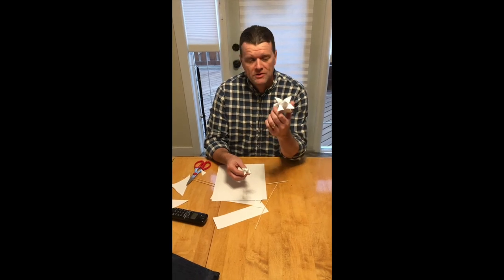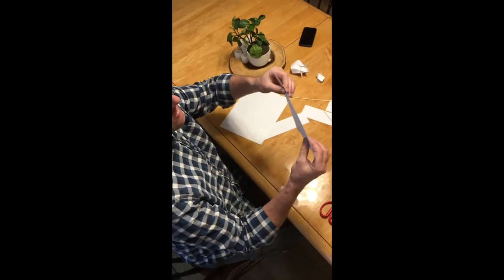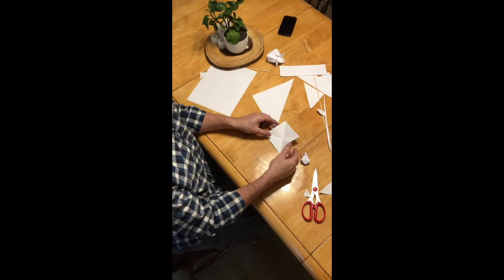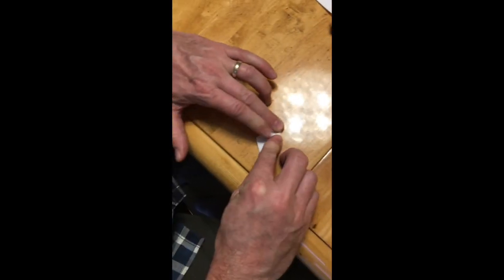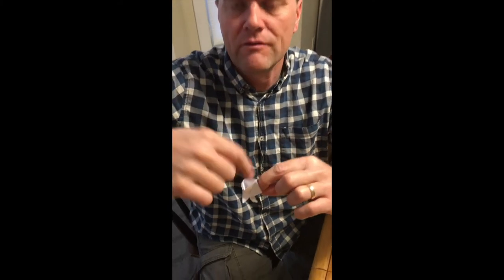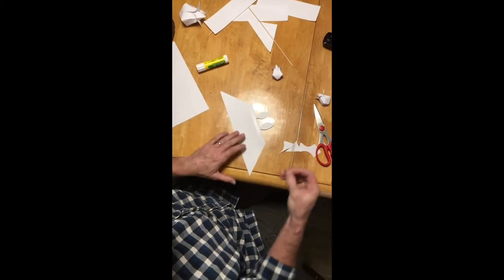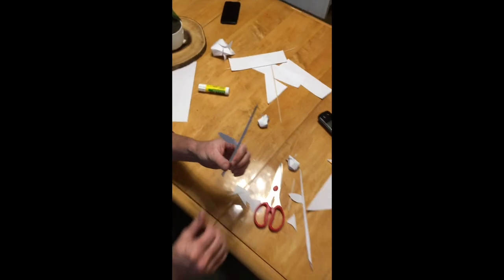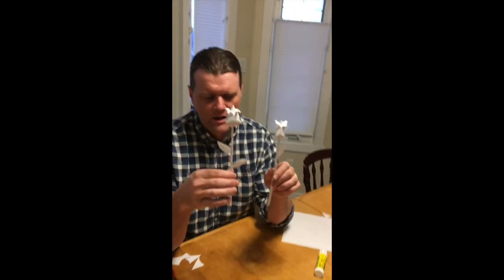Flower Origami with Uncle John